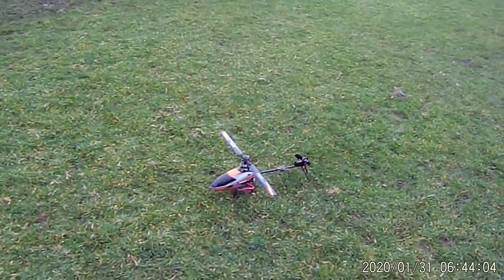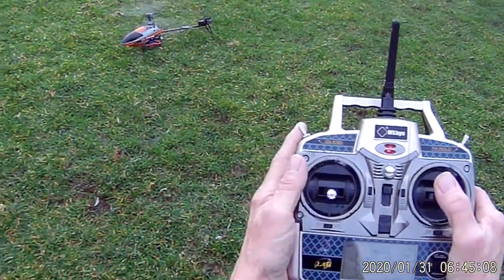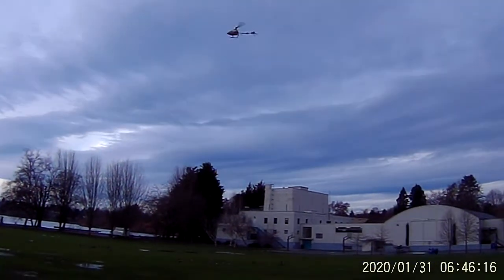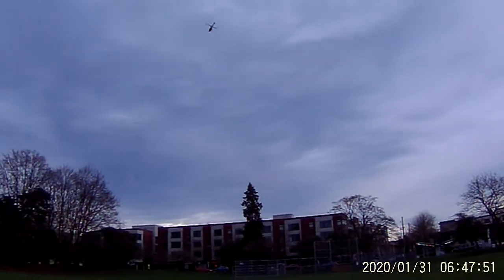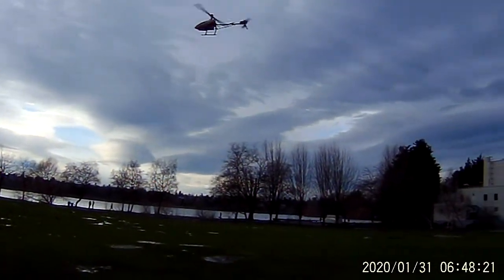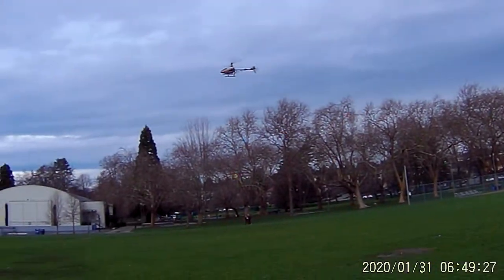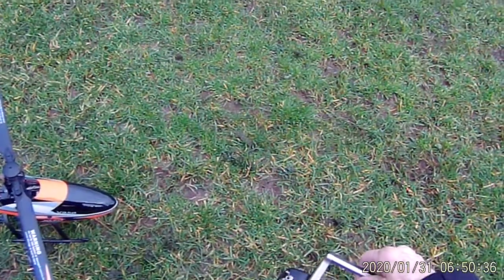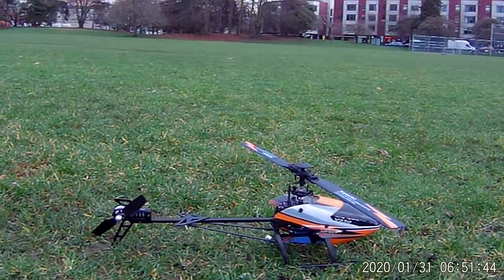RC Helicopter: WLtoys V950 200 Size: FULL Length Sporty SCALE Collective Pitch Flight!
IMPORTANT NOTE!!! Do NOT fly this bird if there is ANY MOISTURE IN THE AIR! I have learned that even the slightest mist, that's barely even noticable, WILL SHORT OUT THE RECEIVER, CAUSING THE THROTTLE TO GO FULL, EVEN WITH THROTTLE STICK OFF! Only fly in bone dry weather!!!